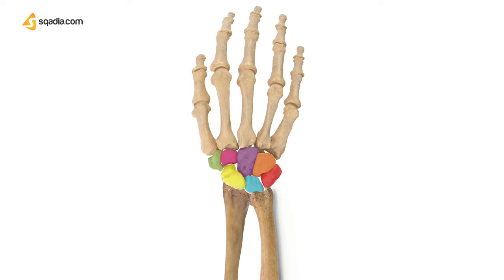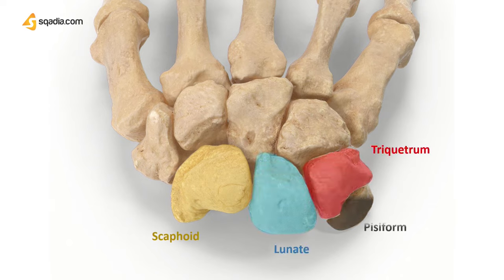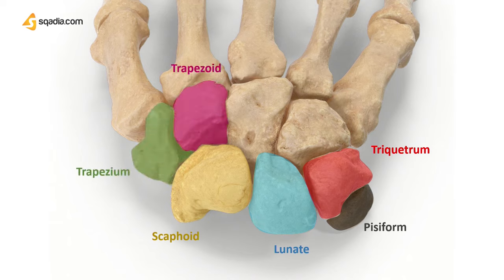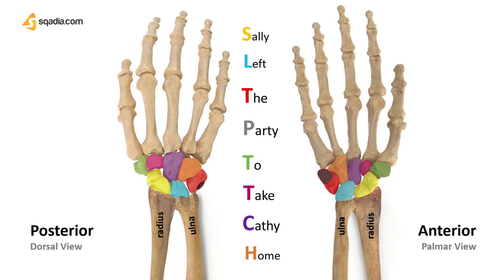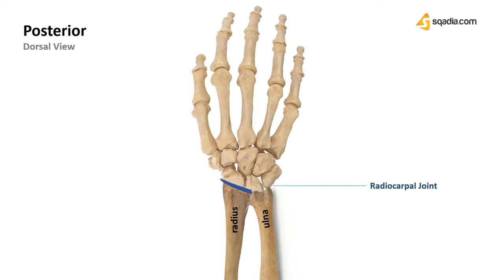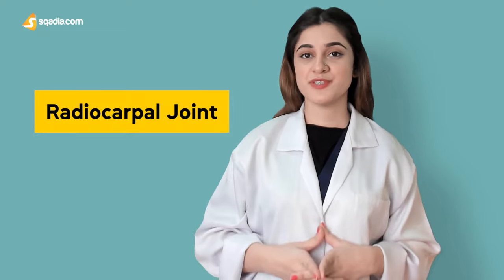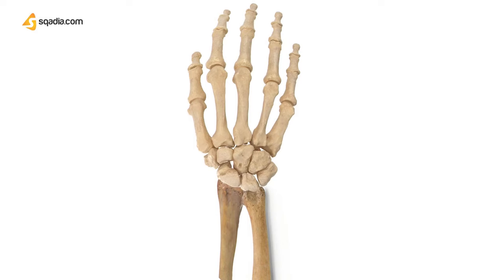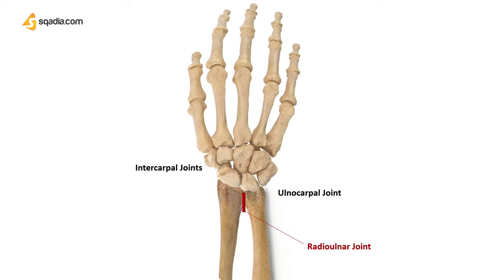Wrist Joint | Bone, Ligaments and Muscles Anatomy Made Easy for Medical Students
☛📄 DESCRIPTION
Did you know that the wrist joint is one of the major joints of the human body? It is formed between the radius and carpal bones, also termed as the radiocarpal joint and the midcarpal joint.

☛🕘 TIMESTAMPS
0:00 - Wrist joint bone anatomy
0:17 - Wrist injuries
0:41 - Wrist joint bone anatomy - Carpals
1:13 - Carpals bone anatomy
1:33 - Carpals bone anatomy mnemonic
2:04 - Radiocarpal joint
2:11 - Radius mnemonic
2:38 - Midcarpal joint
2:46 - Primary wrist joint
3:30 - Ulnocarpal joint
3:36 - Radioulnar joint
3:58 - Intercarpal joint
4:14 - Link to Complete Wrist joint bone anatomy Lecture